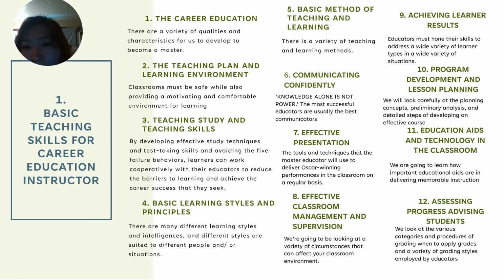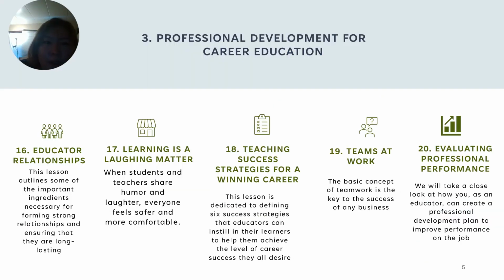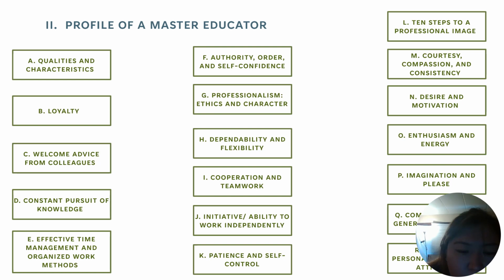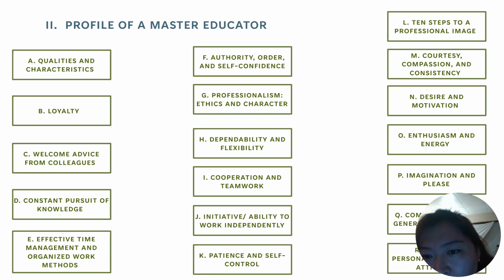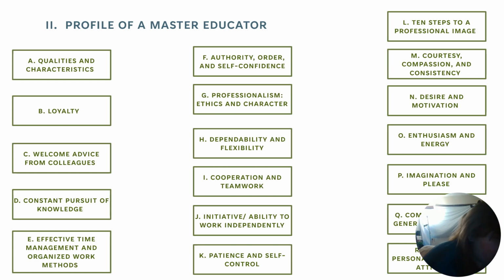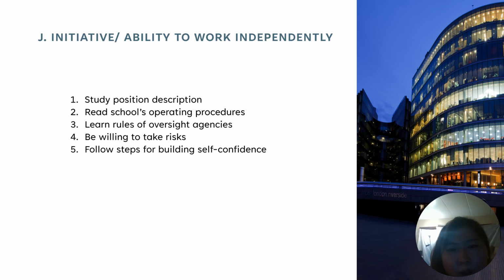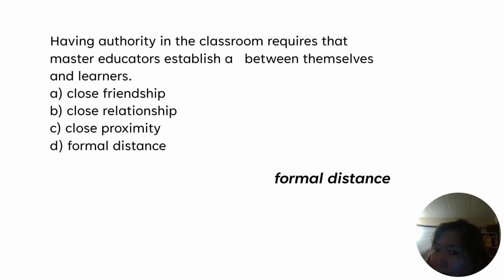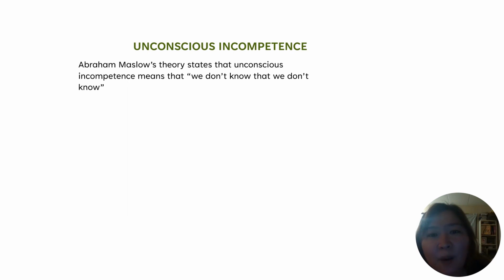Chapter 1 Master Educator with PowerPoint